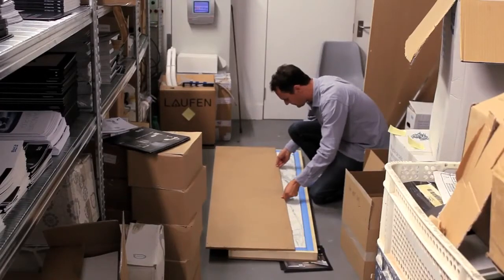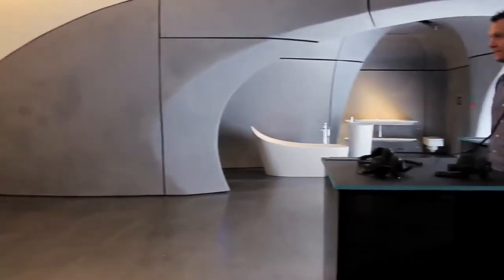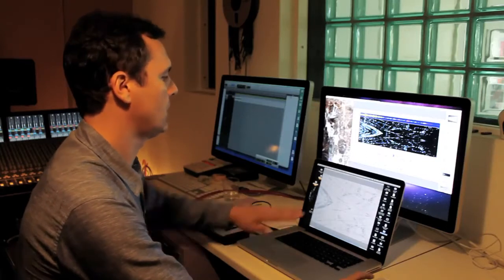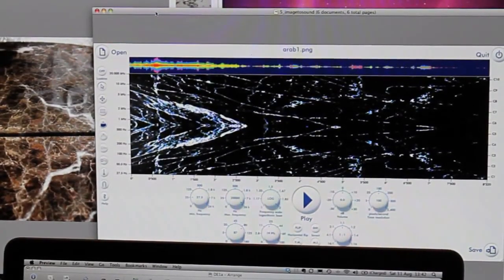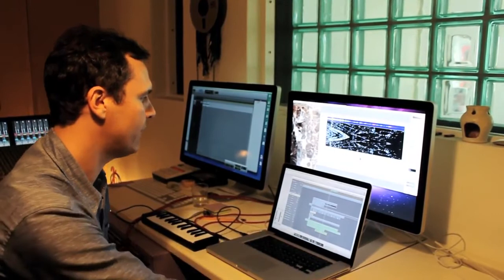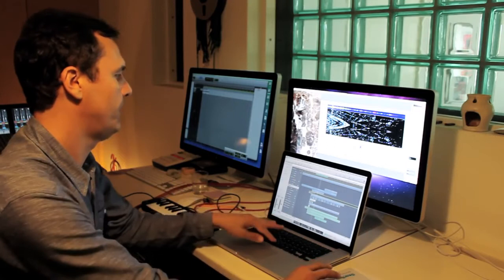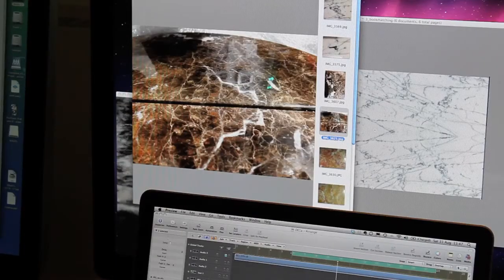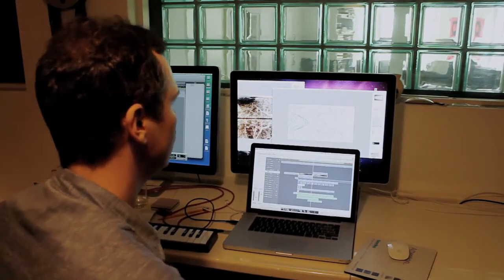Design Exquis Roca Edition Nick Phillips Designer no 5 I Roca London Gallery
Metamorphosis

For this third edition of Design Exquis, the curators asked music composer and sound designer Nick Phillips to react to Lex Pott's object. With his creation, Metamorphosis, Nick transforms marble into sound using a technical method to convert the grain and colour of a picture Lex's marble into sound patterns. From this sonic template and images of the marble he took the composition further to create a sound piece which is played through headphones and also aloud in the gallery to accompany visitors on their Design Exquis journey.

On show at the Roca London Gallery from 7 September to 16 November 2013, Design Exquis is a series of exhibitions inspired by the collective method of creation. Developed by the Surrealists, known as Exquisite Corpse (Cadavre Exquis), Design Exquis is a dialogue on design through design. The concept involves five designers responding in turn to an object created by their predecessor. With a bar of soap presented to the first designer as the first object, the exhibition reveals the work of five studios and displays all six objects, demonstrating the interconnection of ideas through each team's own design language.